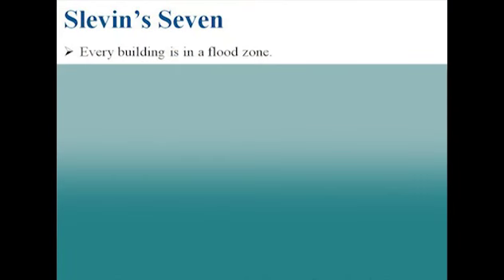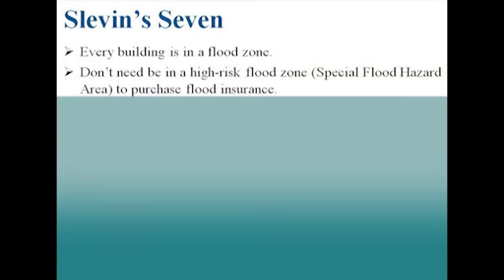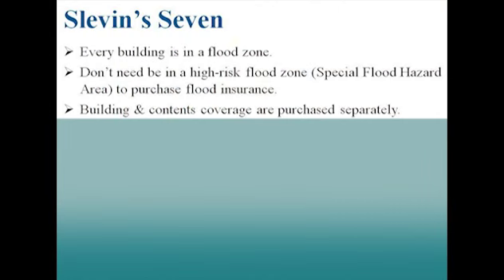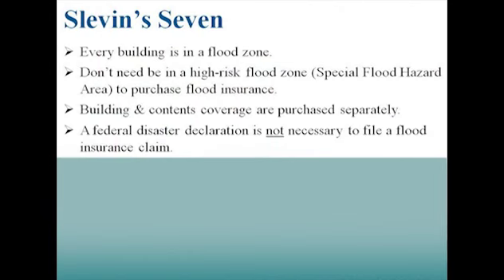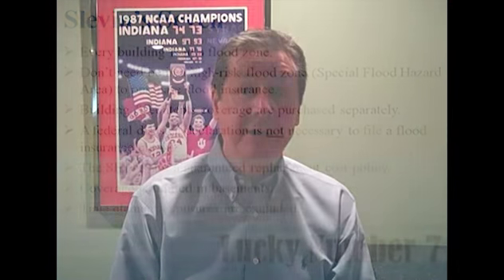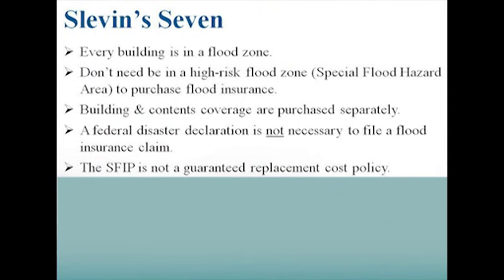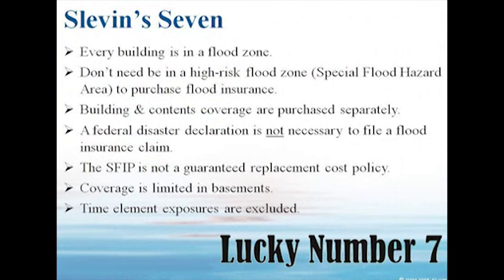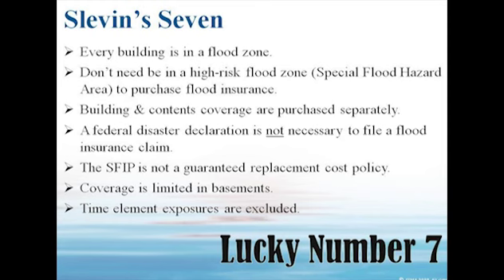NFIP BASIC 7 FACTS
Known as Slevin's Seven this video is a quick run down of Seven thing you for sure want to know if you are an Agent new to Flood Insurance.